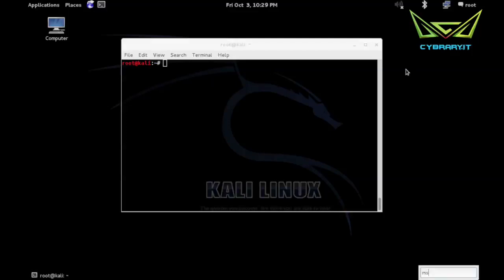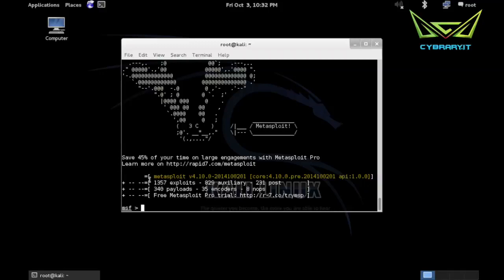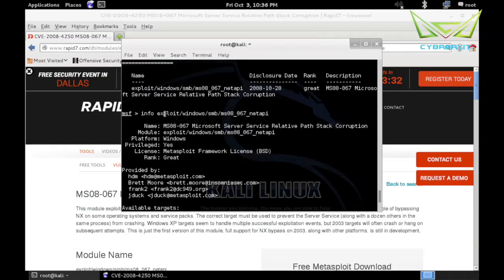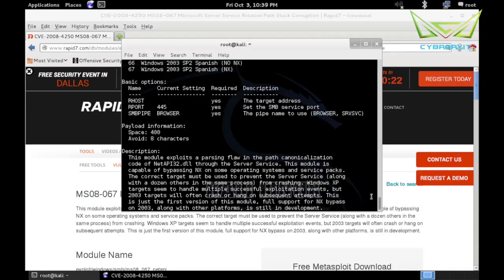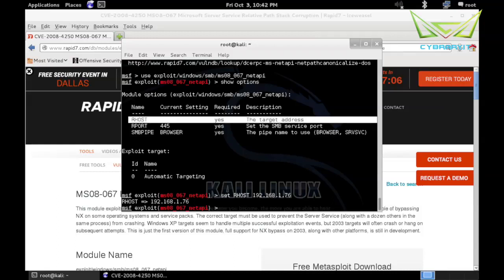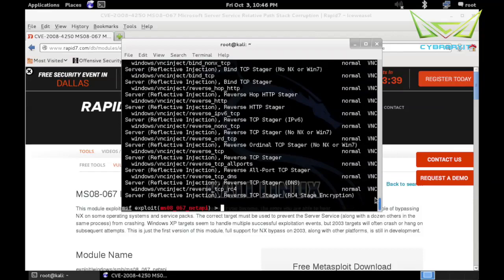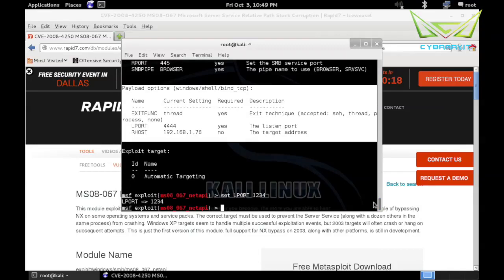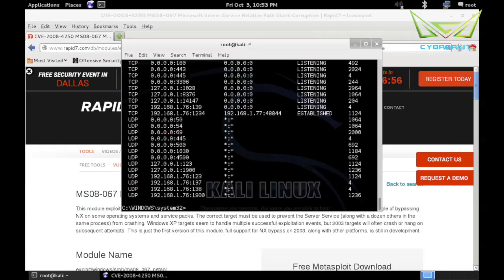03 3 Metasploit